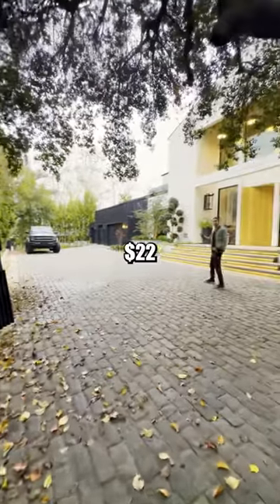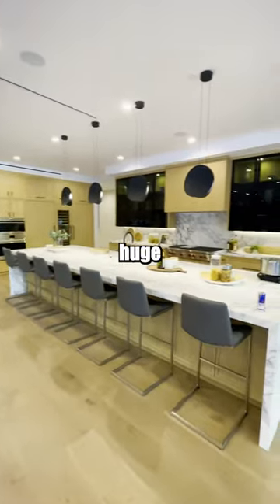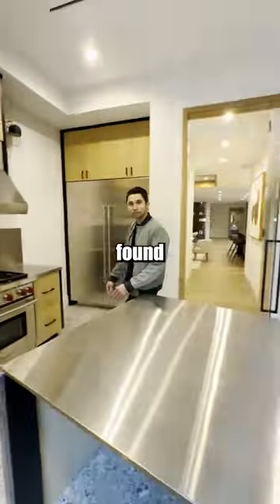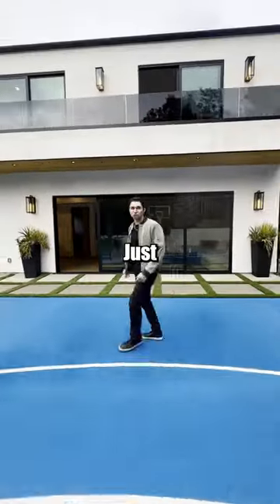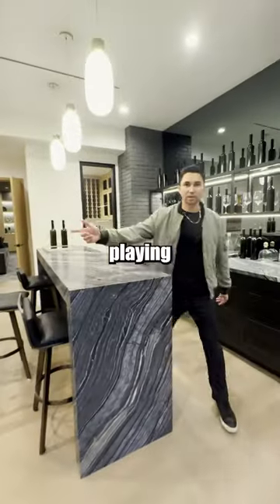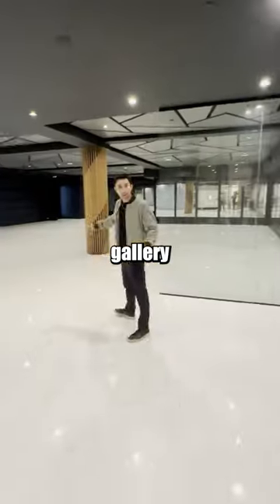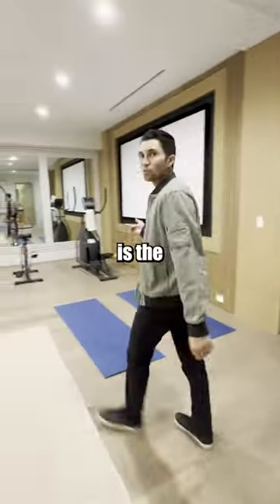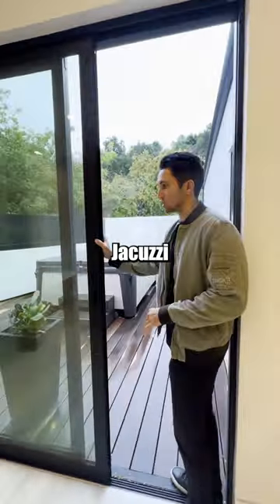Touring a $22m Encino Mega Mansion